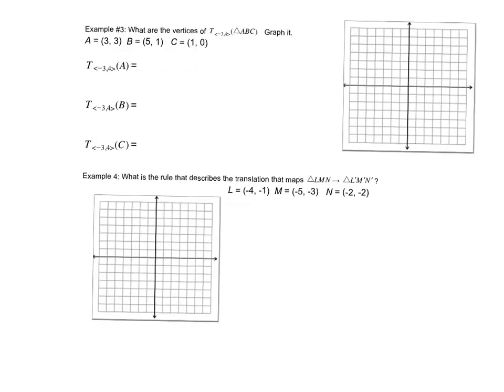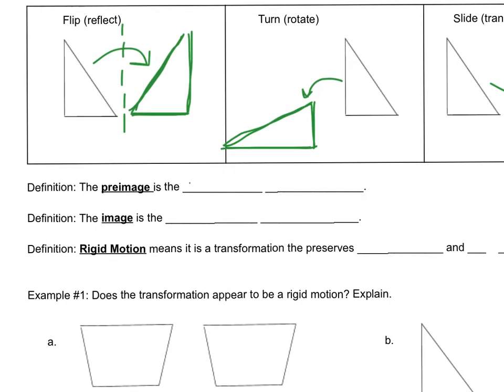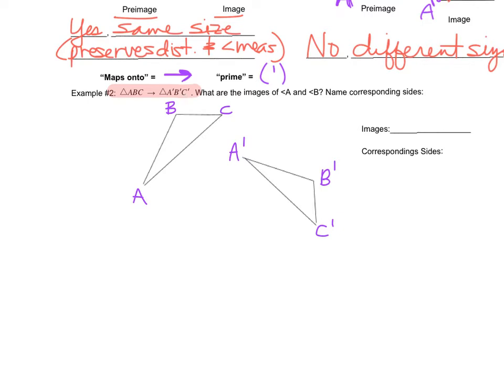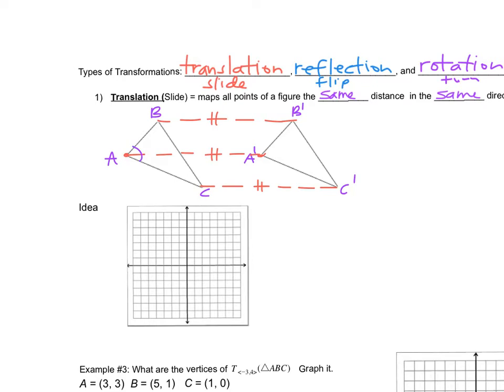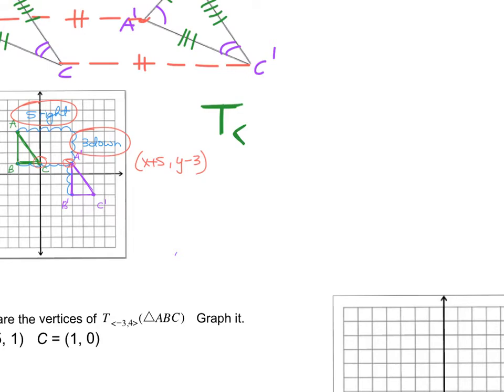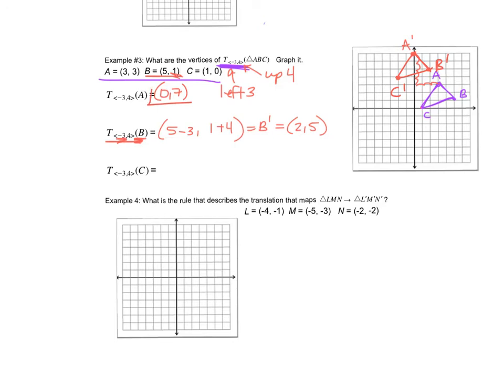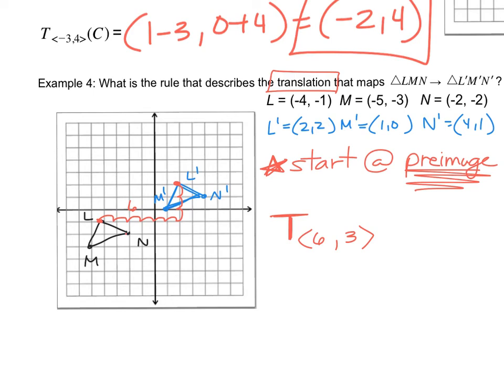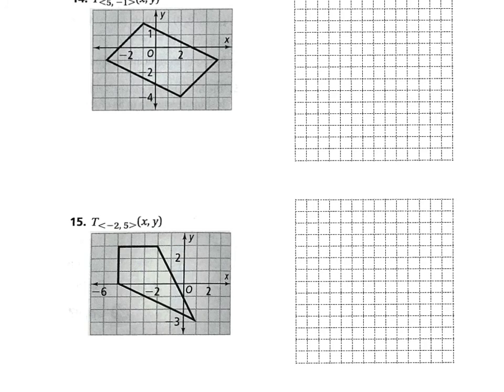Geom 9.1 Transformations